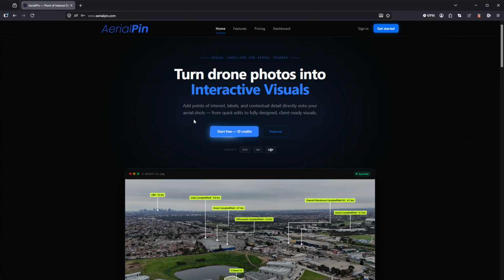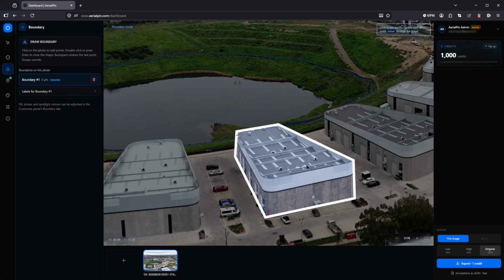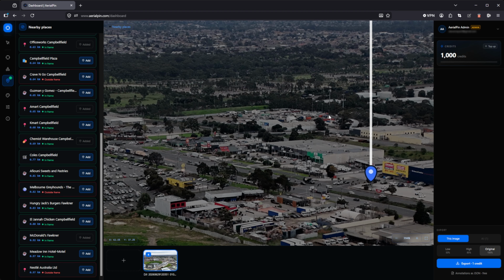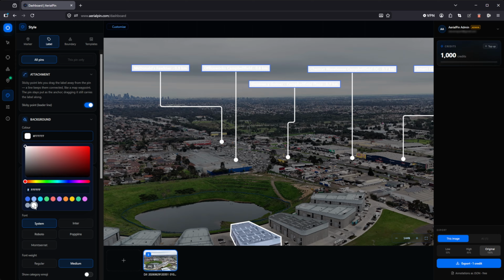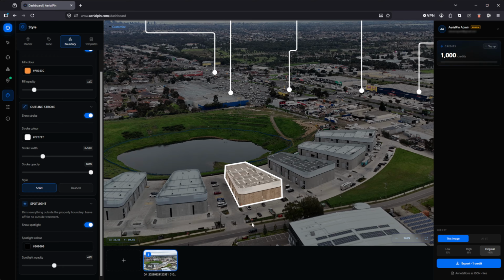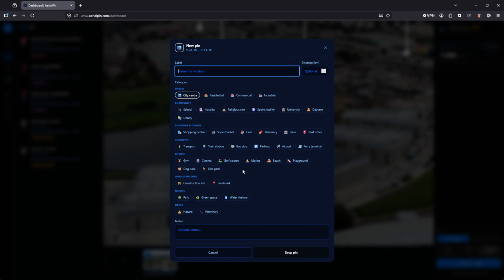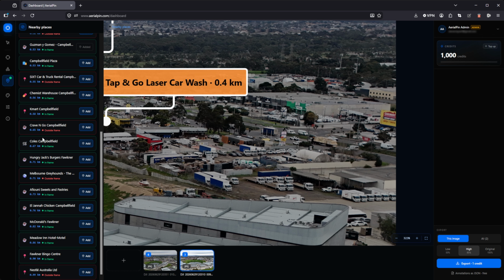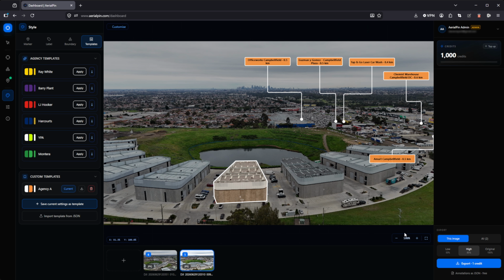How to Automatically Add Points of Interest to Drone Photos (Real Estate)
Automatically add nearby Points of Interest (POI) to your real estate drone photos in just a few clicks. In this video, I'll show you how to quickly add schools, parks, cafes, train stations, shopping centres, and other local landmarks to aerial images without placing every pin manually.

Whether you're a real estate photographer, drone pilot, or property marketer, adding nearby amenities helps buyers understand the location and makes your listings stand out.

In this video you'll learn:

How to automatically find nearby Points of Interest
Add interactive POI pins to drone images
Highlight schools, transport, parks, cafes, and more
Save time compared to manual annotation
Create more engaging real estate marketing images